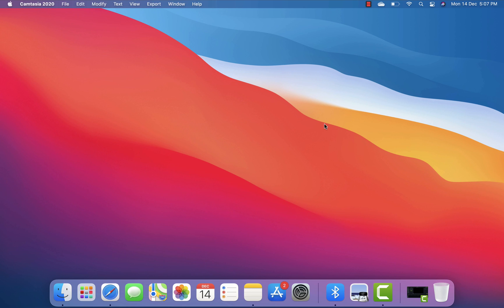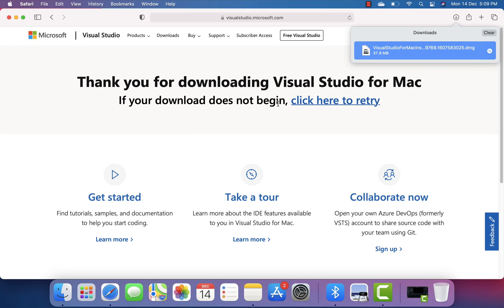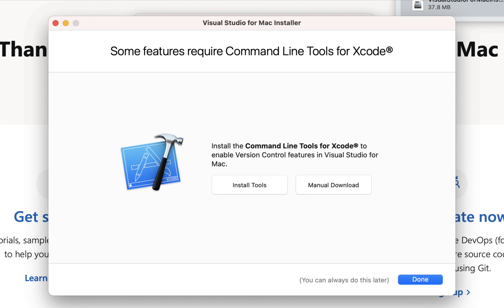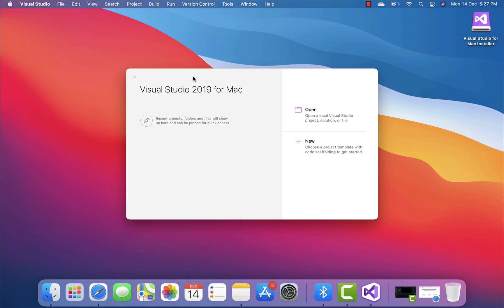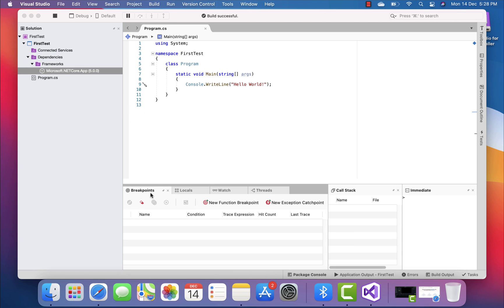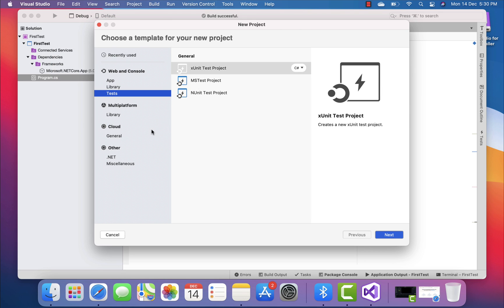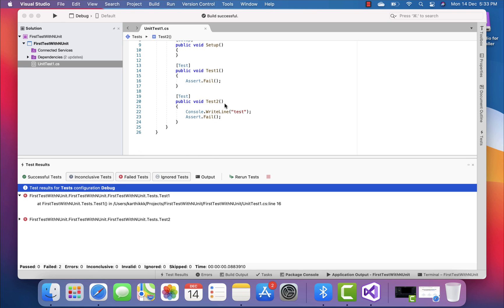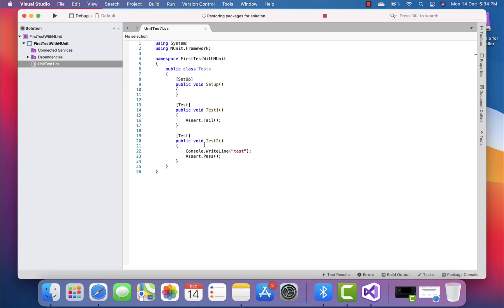Visual Studio 2019 in Apple M1 - Installation and Getting started !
In this video, we will discuss Installing Visual Studio in Macbook Pro powered by Apple M1 chip.

0:00 - Introduction
0:43 - Installing Visual studio 2019
3:53 - Creating .NET 5 Console Project
4:50 - .NET 5 execution crash
6:09 - Creating .NET Core 3.1 NUnit Project